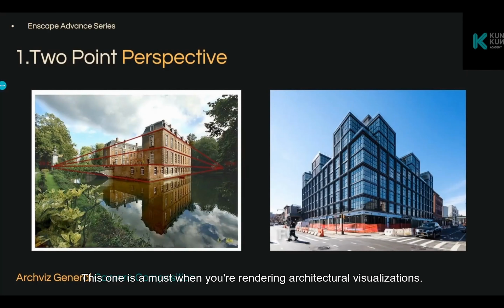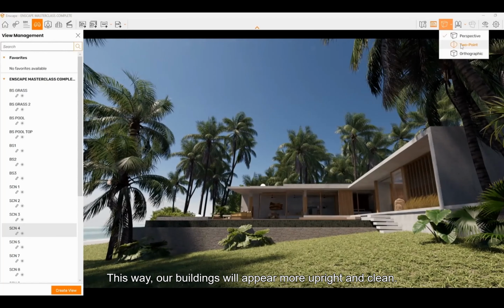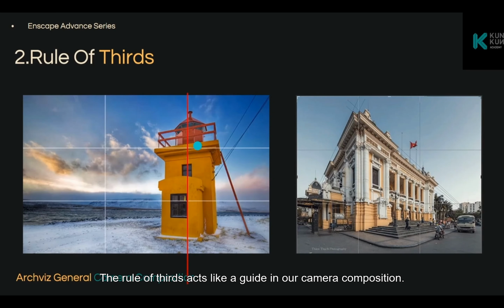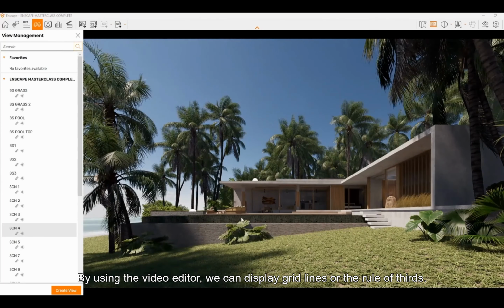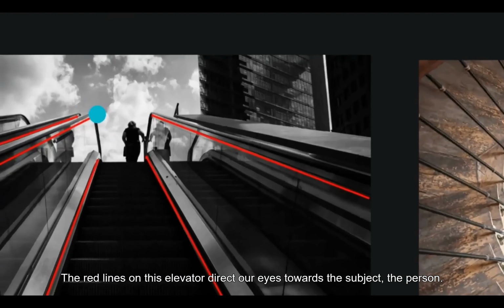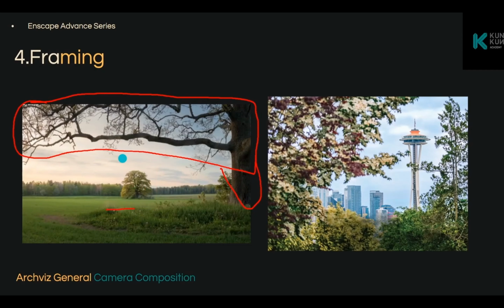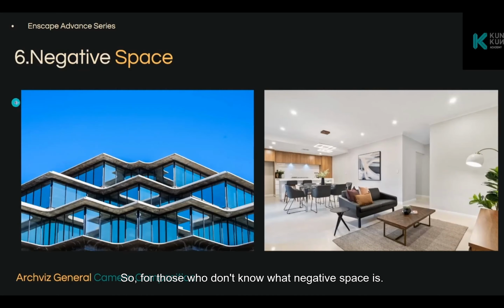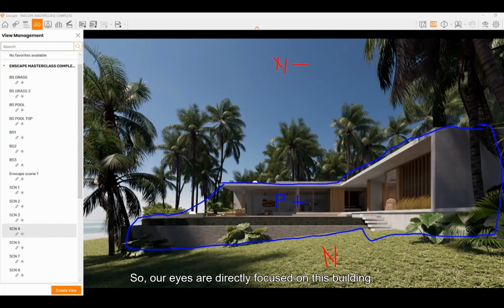🏛️ 11 Archviz General Camera Composition – Frame Spaces Like a Storyteller! 🎥✨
In architectural visualization, a great camera composition can turn a simple space into a stunning story. In this essential lesson, we’ll explore the art of General Camera Composition for Archviz – teaching you how to frame interiors and exteriors that feel balanced, dynamic, and emotionally engaging. You’ll learn about the rule of thirds, leading lines, focal lengths, and how to guide the viewer’s eye naturally through a space. Whether you're creating still renders or walkthroughs, this is the secret to making your architecture speak through the lens. 🏠🎬

how to compose camera in archviz, best camera angles for architecture, archviz camera setup, 3d interior render camera, exterior render composition, camera movement in archviz, rule of thirds in 3d rendering, visual storytelling in architecture, archviz walkthrough tutorial, camera tips for 3d artists